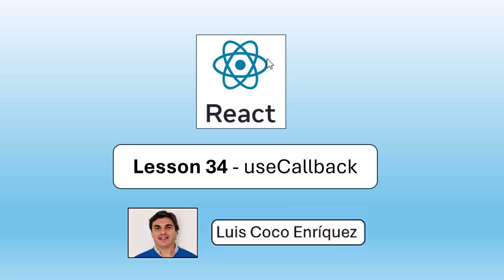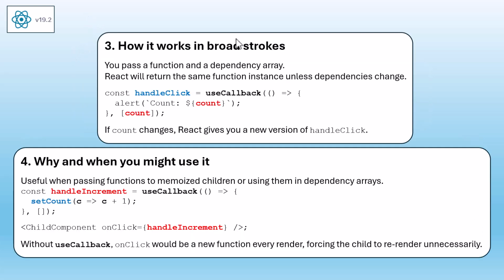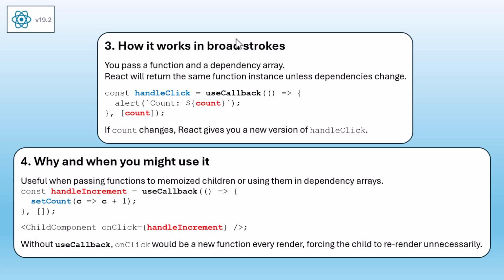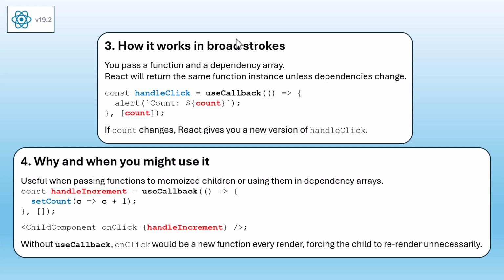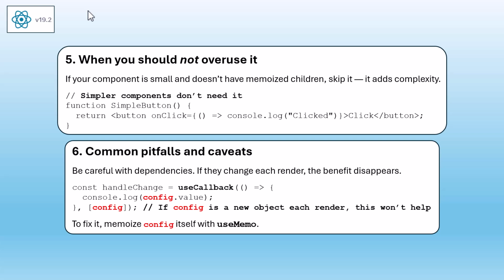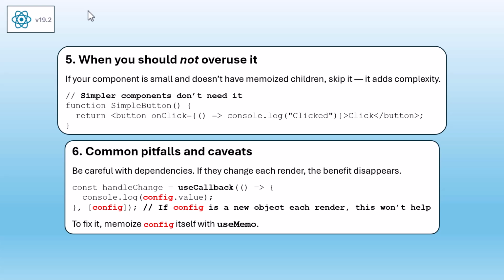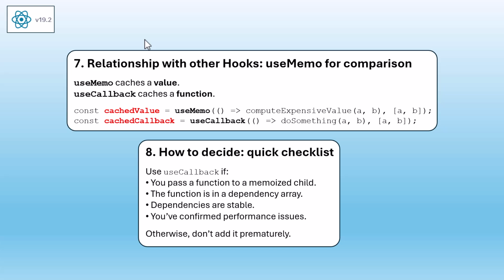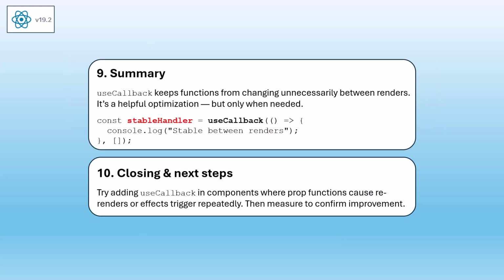React 19.2 - Lesson 34 - useCallback